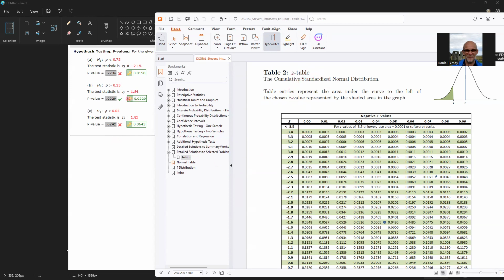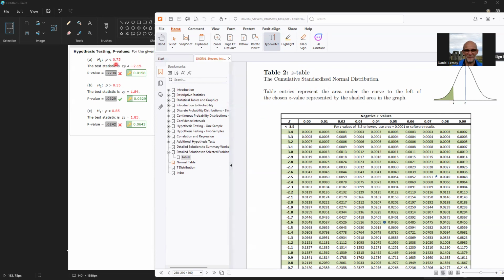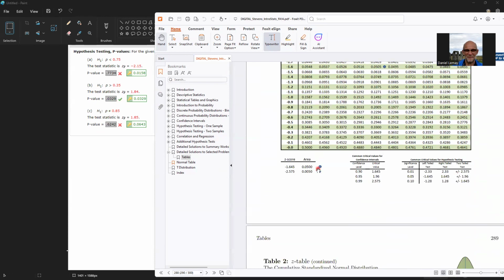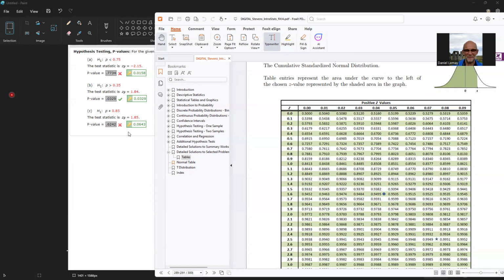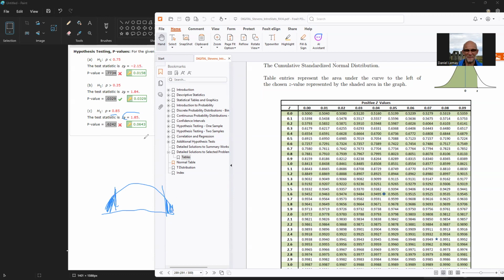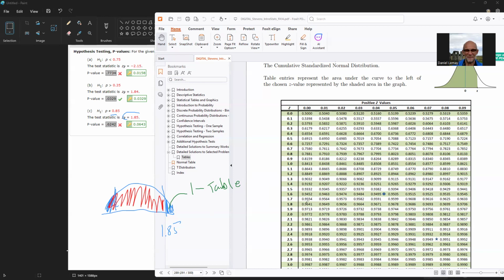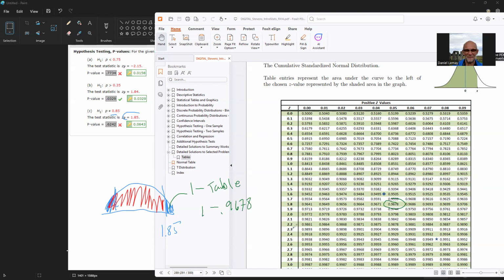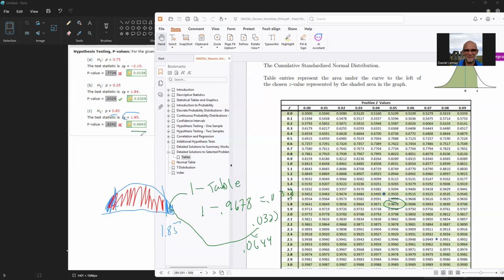Help with Chapter 8 WA Q3